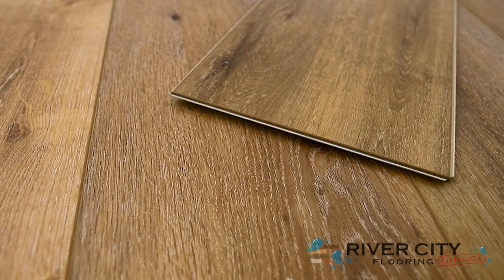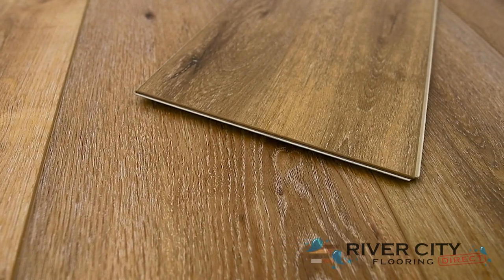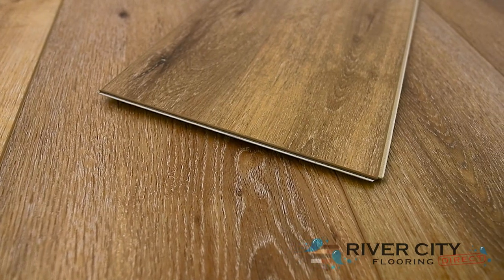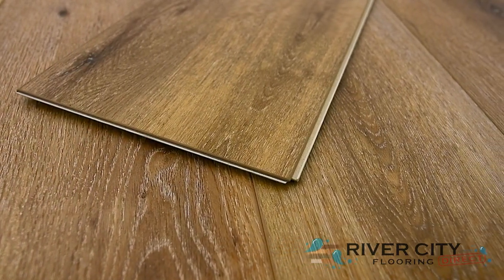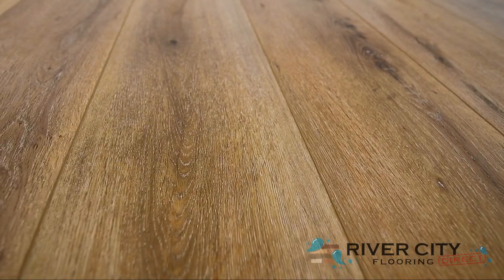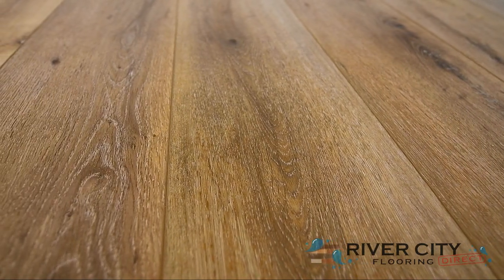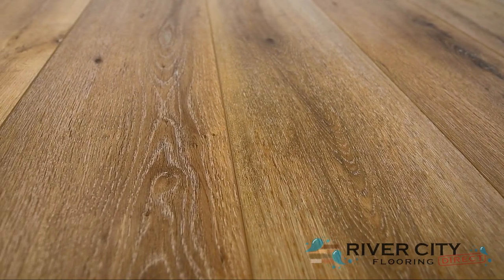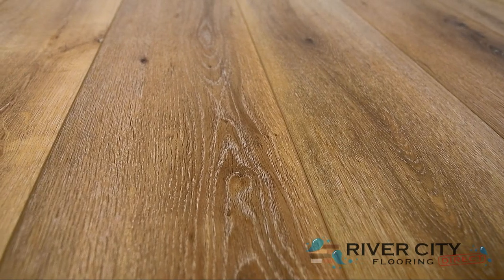Southwind Authentic Plank Antique Pine 9″- W030D-3005 by River City Flooring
NICE FLOORS FAVORITE!* IN STOCK 9″ wide, 8mm thick, 60″ long boards, Float installation, WPC, Antique Pine color, Lifetime Residential, 10 year commercial warranty warranty, 20 mil wear layer, Double UV Coating, 1.5 IXPE Underlayment, V groove painted bevel, Uniclic Locking system, WATERPROOF, 897.6 sf per pallet.